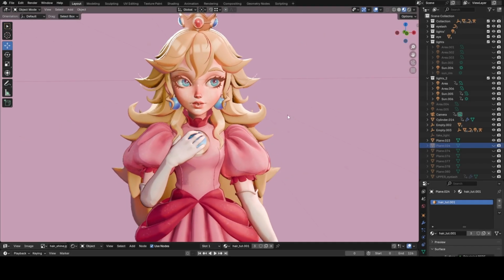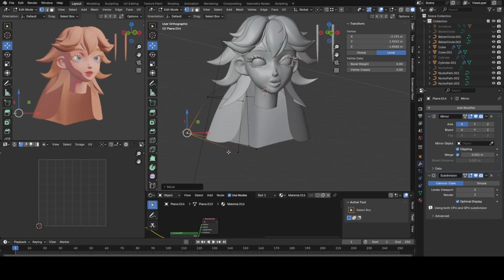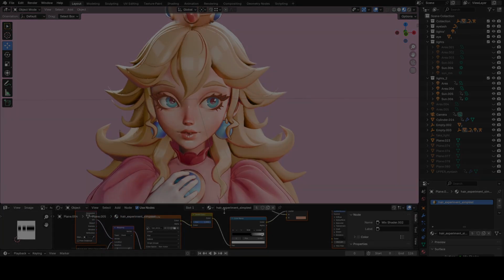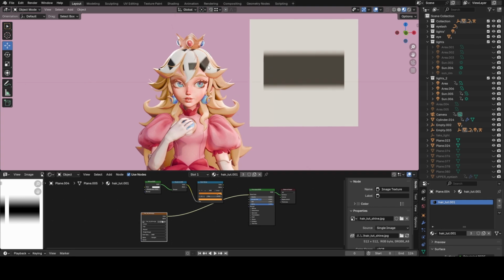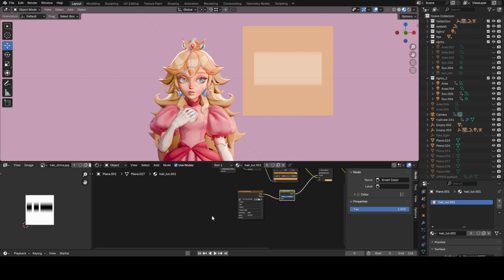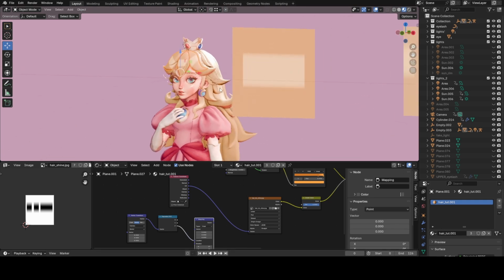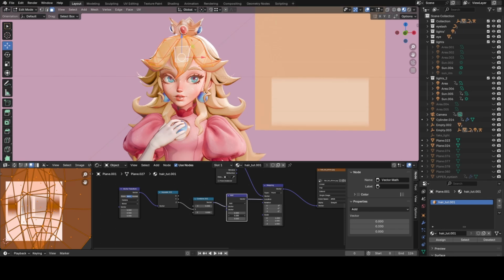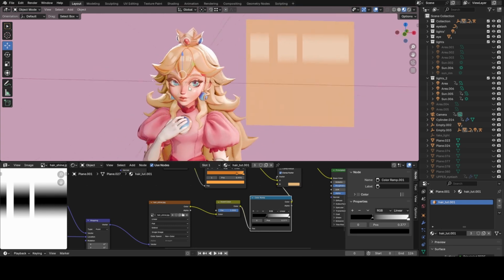How to Make Shiny Toon Anime Hair (Easier than you think!)-[Beginner]-Tips From An Ex-Bungie AAA dev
Part 5 is up, and in this video, we're covering HAIR. This is a super hotly requested video so I'm super happy to share my tips and techniques with you all. The first part of the video quickly covers how I constructed the hair out of basic shapes layered with size variation, and the second part covers how to get shiny hair that moves with the camera. Hopefully it's all pretty clear and easy to follow :) Enjoy!! And as always, let me know if you have any questions or requests!

 Likes Comments and Subs really help boost my channel to those who need it, so I appreciate it!!